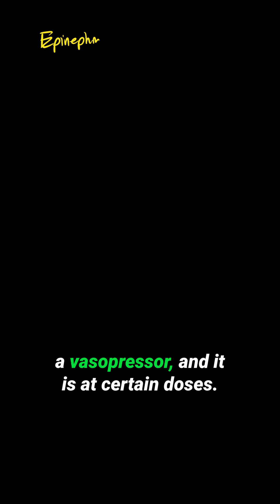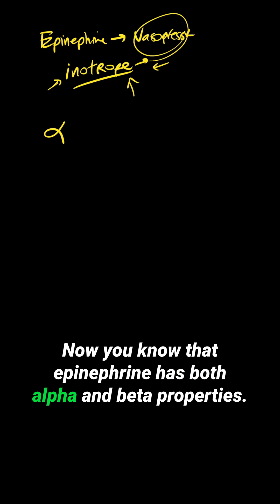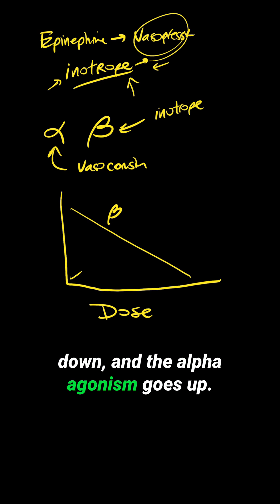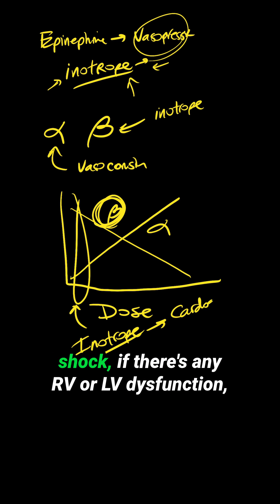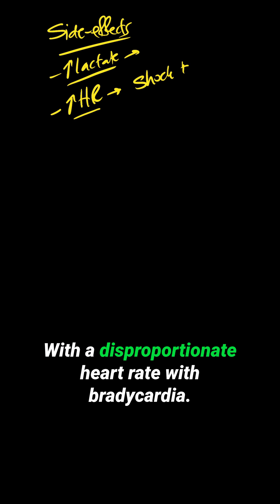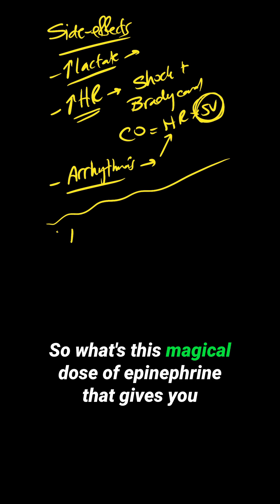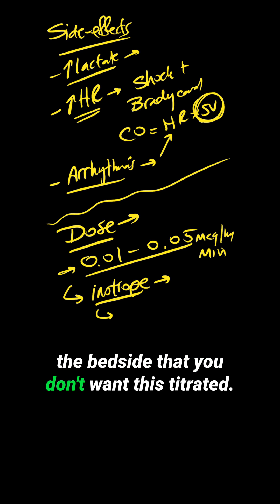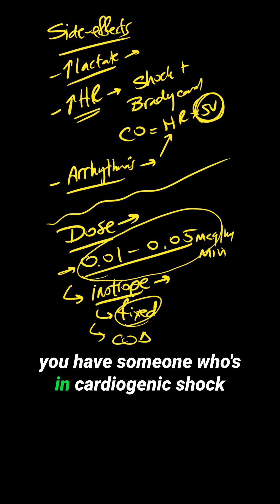Can epinephrine be used as an inotrope?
Are you using epinephrine like this?

Did you know that at lower doses, epinephrine can be used as an inotrope, not just a vasopressor. Epinephrine has both alpha and beta properties, with beta activity dominating at lower doses. This makes it a useful inotrope for patients in cardiogenic shock with RV or LV dysfunction. However, epinephrine can increase lactate, heart rate, and the risk of arrhythmias.

The inotropic dose of epinephrine for inotropy without significant vasoconstriction is 0.01 to 0.05 mcg/kg/min. Remember to start with a fixed dose and monitor changes in cardiac output.

Share with someone who needs to know this 💙